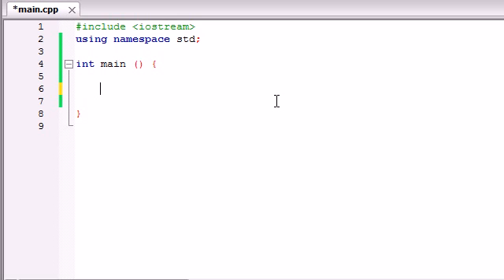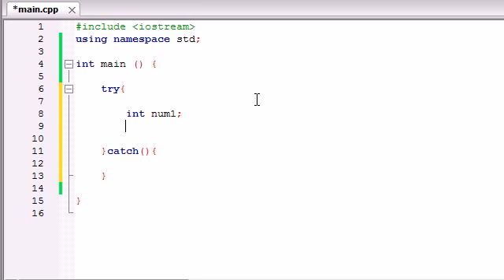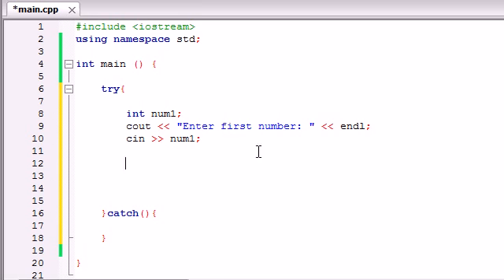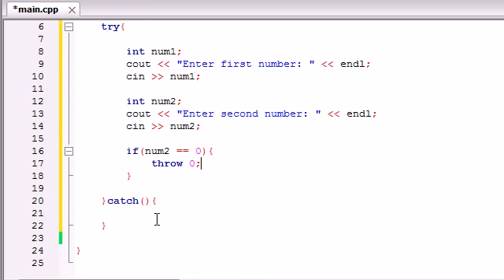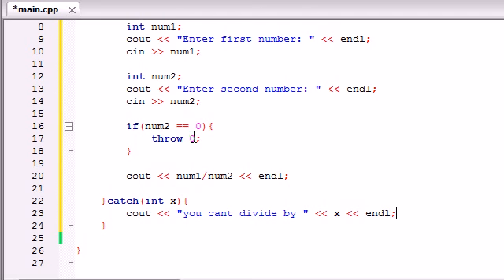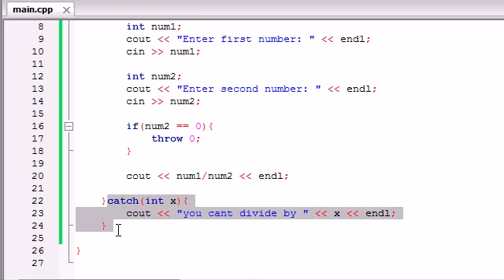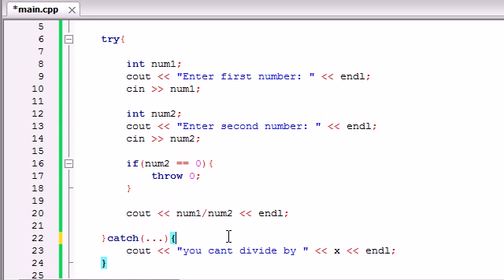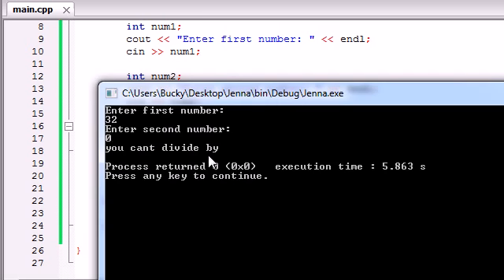Buckys C++ Programming Tutorials 63 More Exceptions Examples | C++ Tutorial